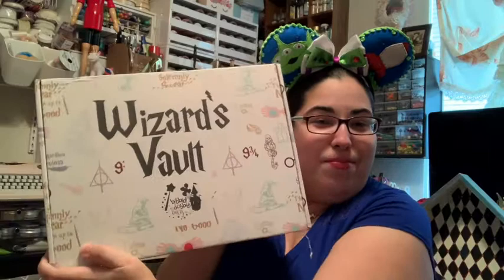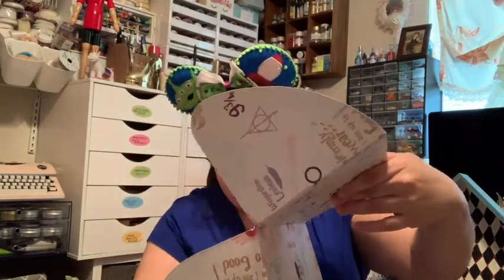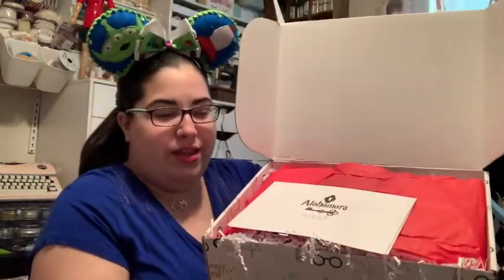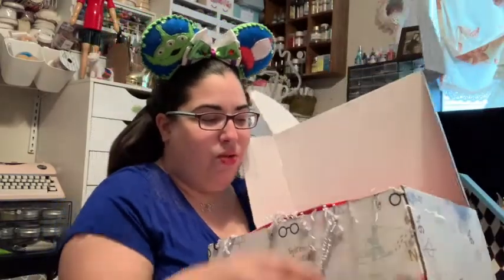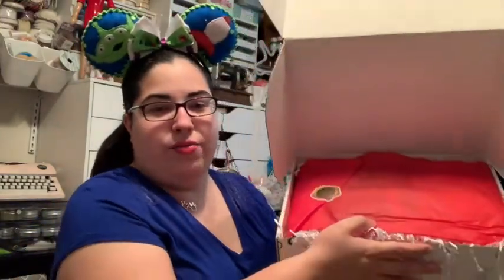April Wizards Vault Unboxing